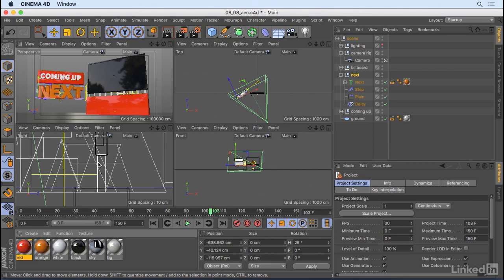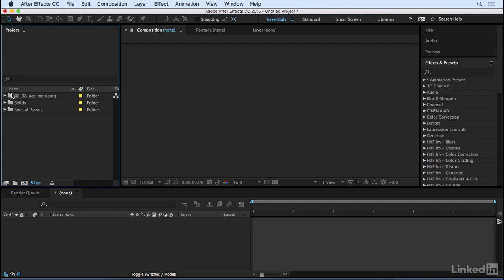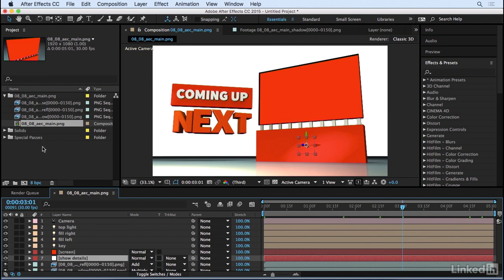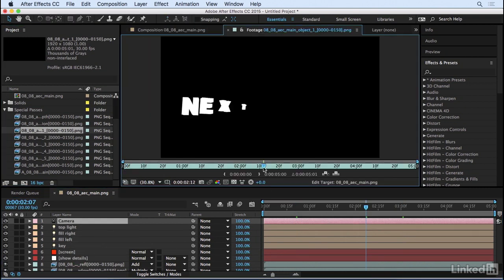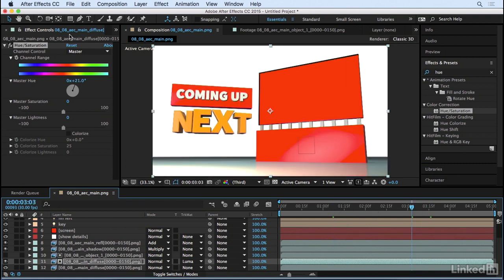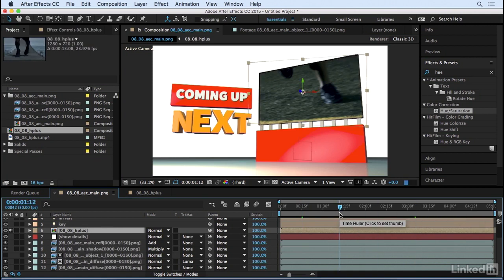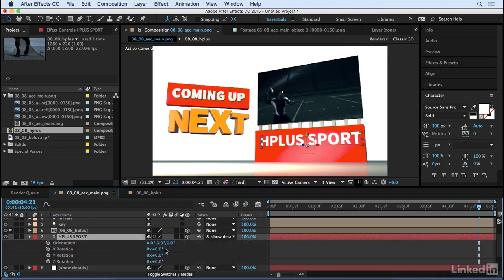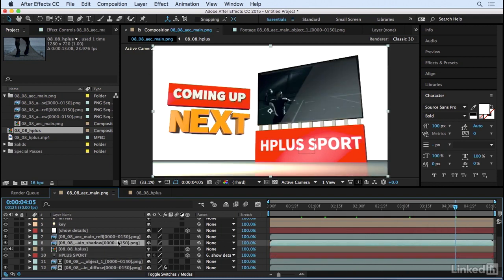CINEMA 4D R18 Tutorial 047 The AEC workflow